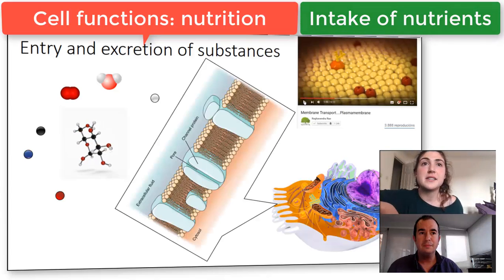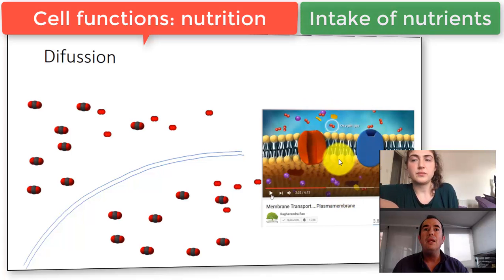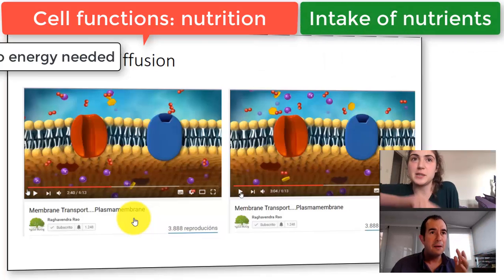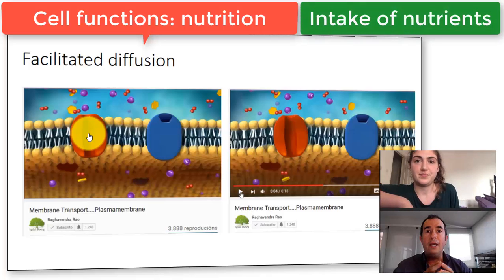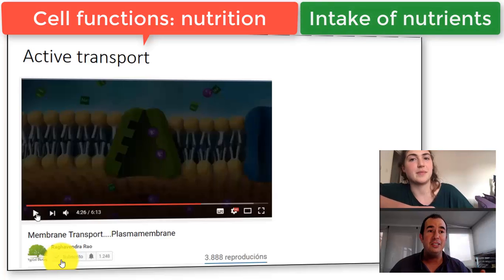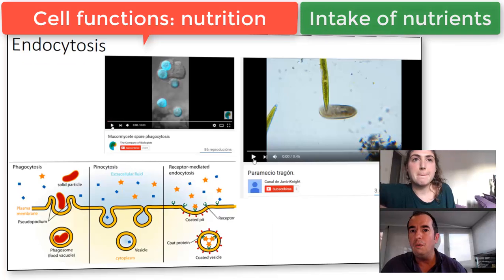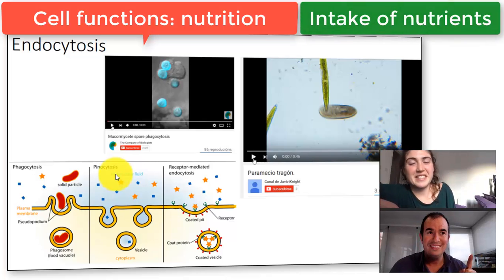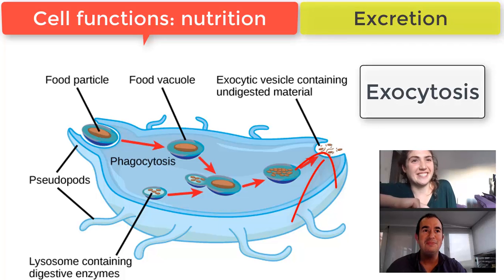Cell Functions ( VII) Función nutrición. Transporte de membrana (Bioclip galego - inglés)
Nivel 4º ESO
K11